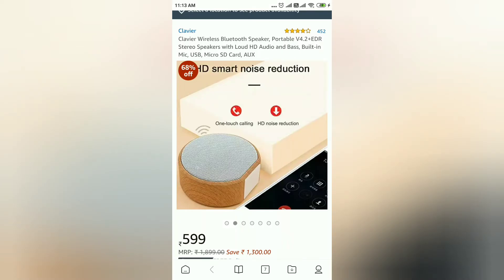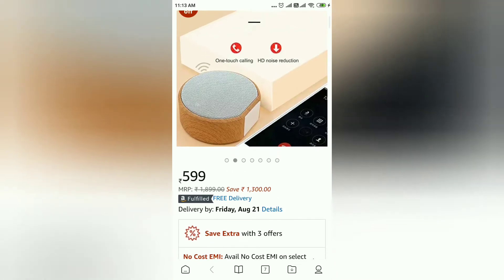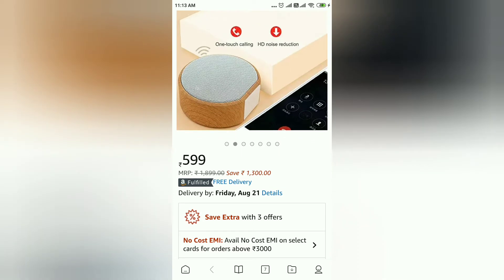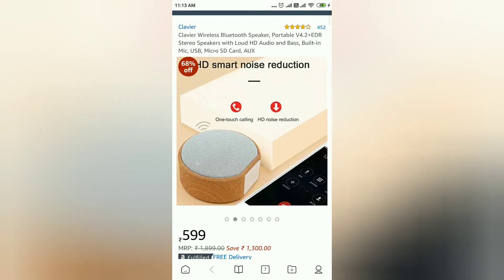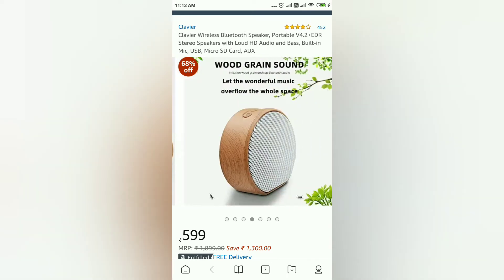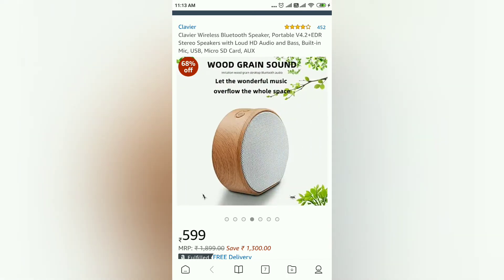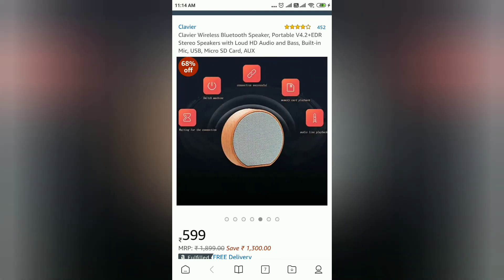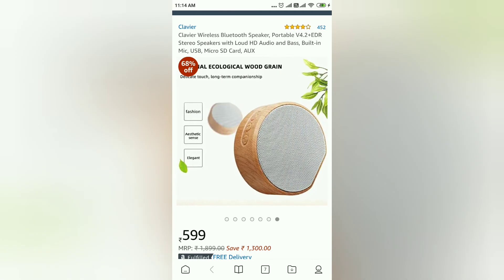wooden finish Bluetooth speaker at reasonable cost hurry up | COD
Bluetooth speaker that can match with your interior in such a affordable price and 4 star rating so what are you waiting for grab the offer